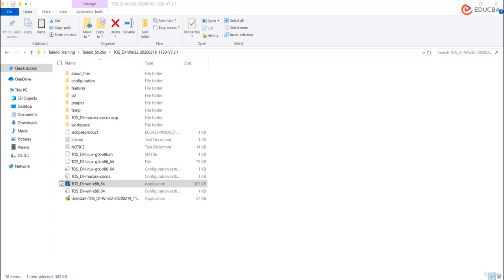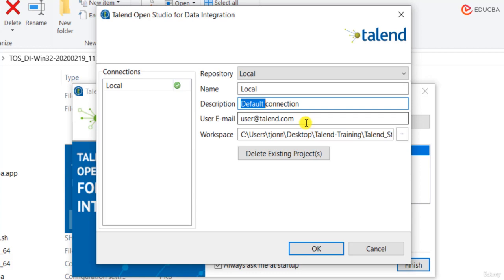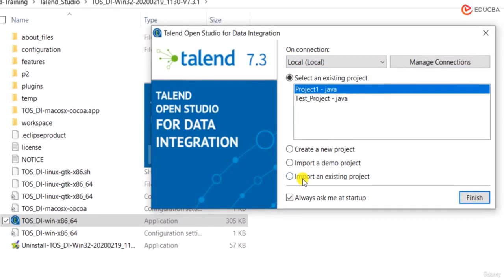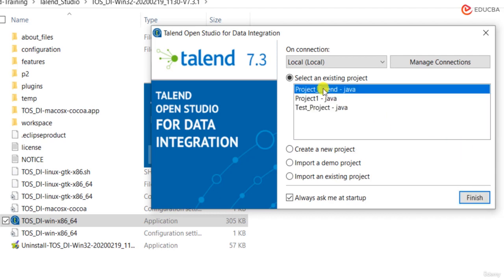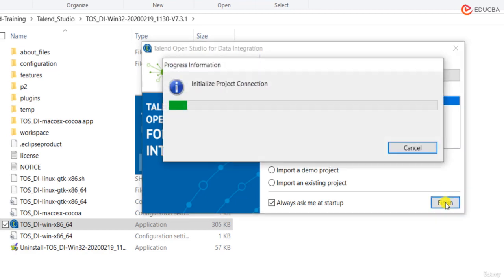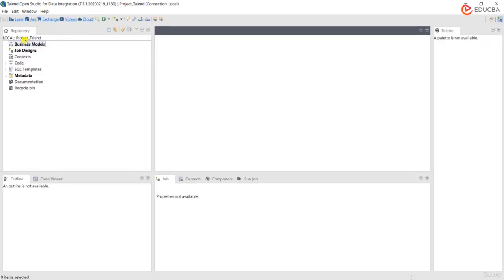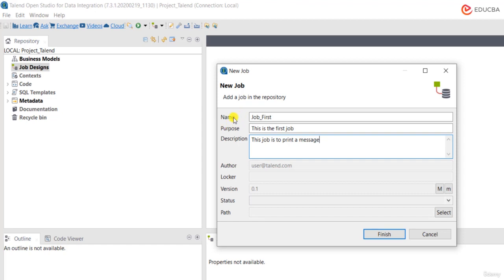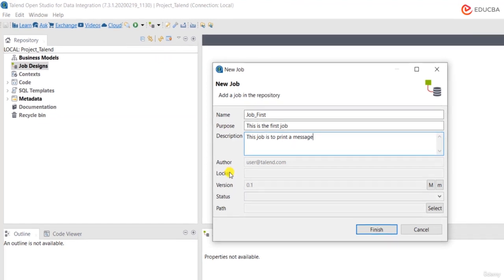3 Data Integration